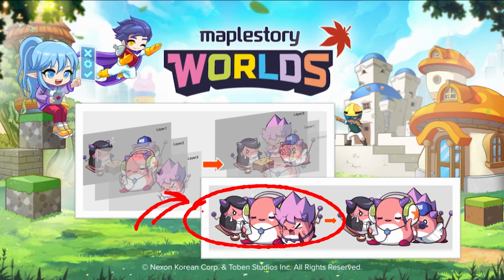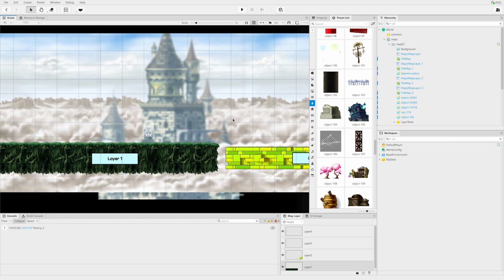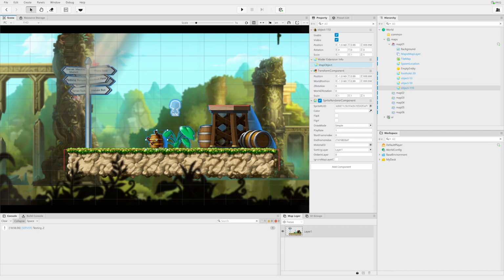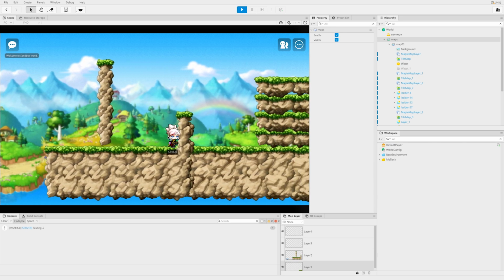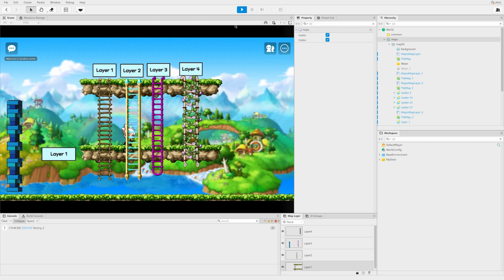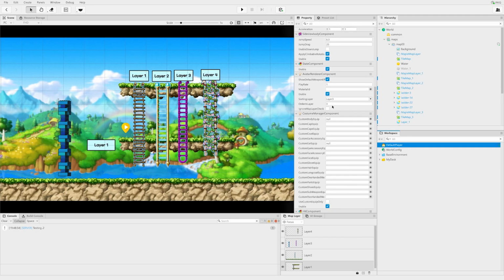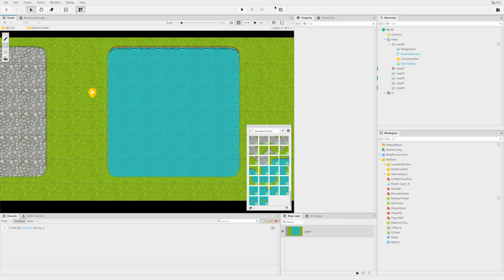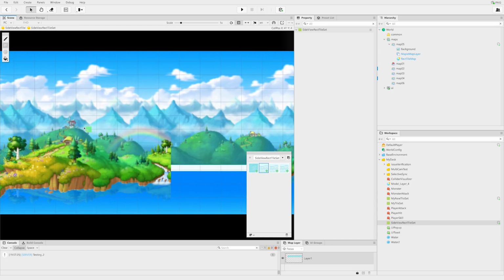MapleStory Worlds Tutorial: Pro Mode Chapter 2 - Understanding Terrain and Layers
If you’ve followed along with the Design Mode series, you’ll already be familiar with placing terrain—and good news, it works the same way in Pro Mode! In this chapter, we’ll take it a step further and explore the rules around terrain layers and the extra flexibility Pro Mode gives you when building your world. Let’s dig in!

0:00 Welcome Back!
0:21 What are Layers?
1:25 Create and Delete Layers
2:07 Layer Rules: Terrain
2:55 Layer Rules: Player
3:31 Layer Rules: Map Objects
4:28 A more Complex Example..
5:44 Sorting Entities in the Same Layer
7:23 Terrain Rules: Intersections
8:10 Terrain Rules: Walls
8:40 Terrain Rules: Platforms
9:05 Terrain Rules: Layer Collision
10:19 Terrain Rules: Vertical Lines
10:44 Character Layering Rules
14:04 Terrain Type: RectTile
17:10 Terrain Type: SideView RectTile